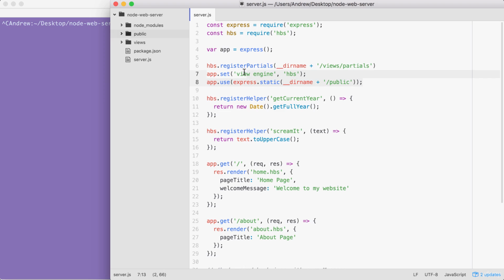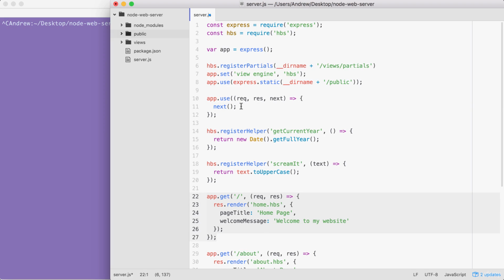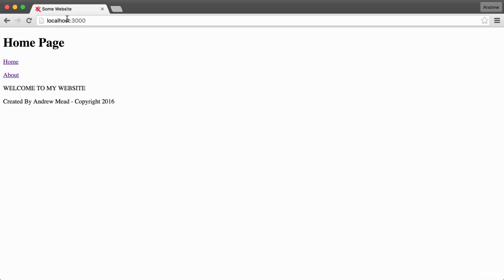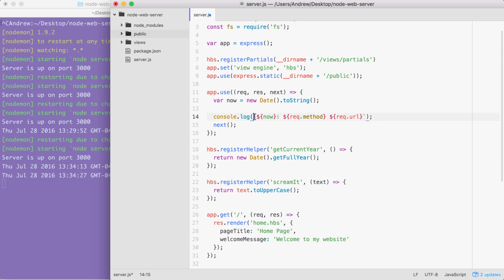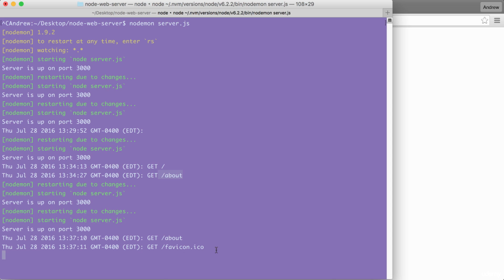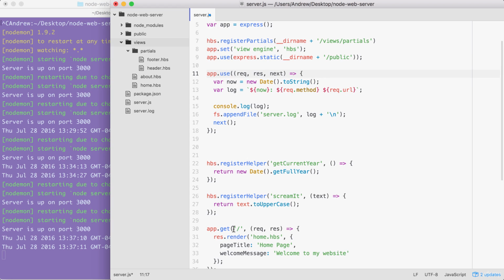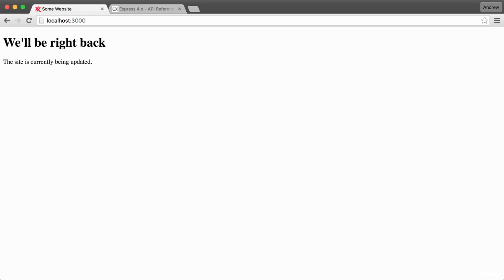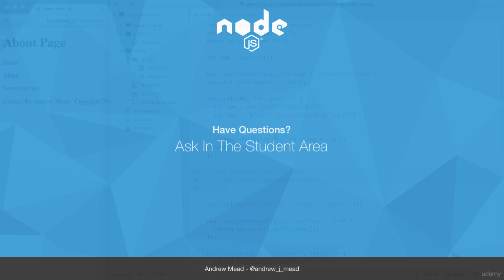Web Servers and Application Deployment: Express Middleware